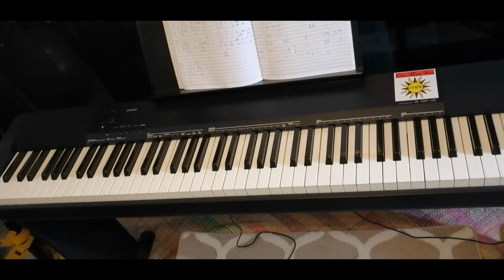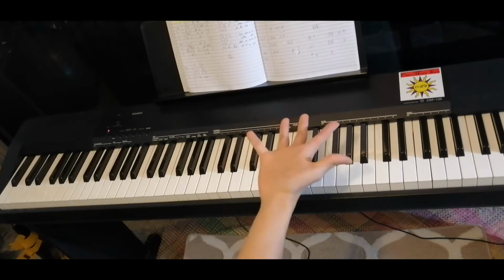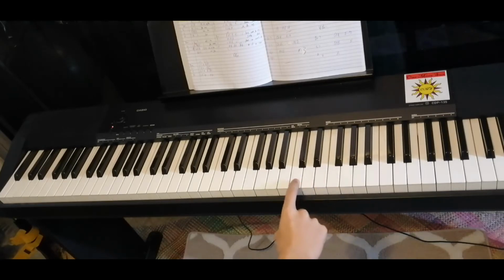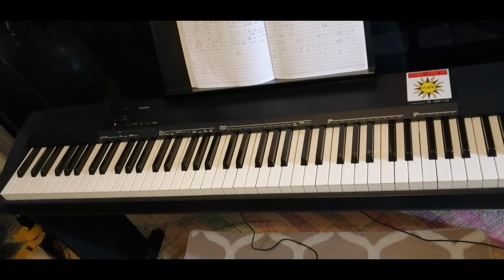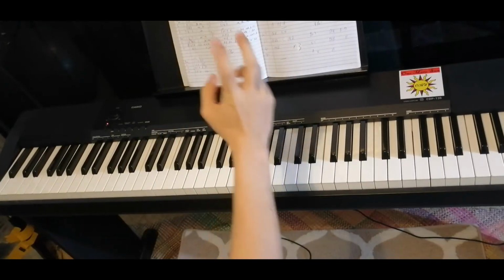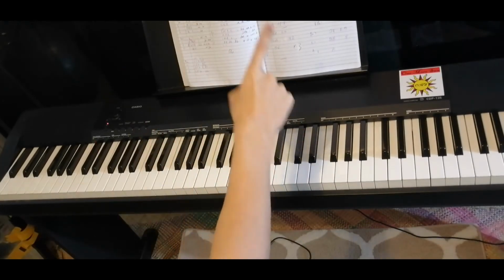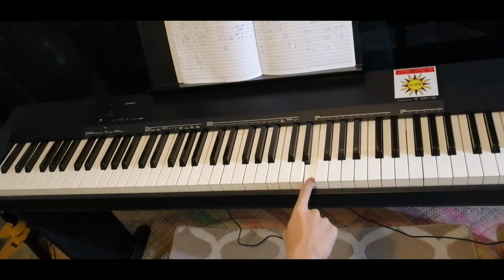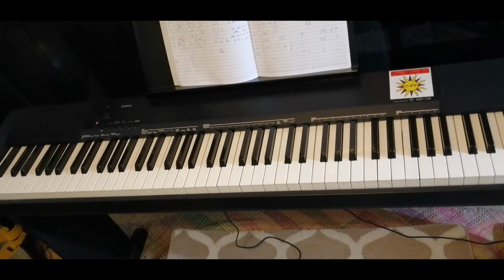Clairo - " Sofia " Piano Tutorial Part 1